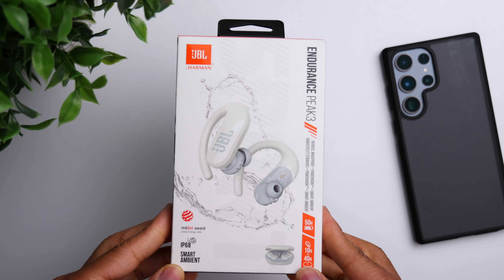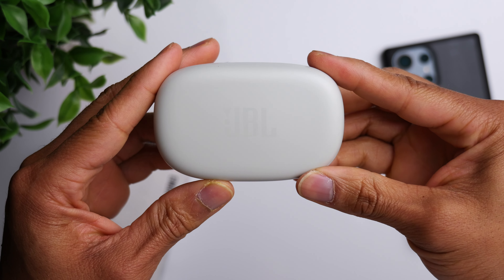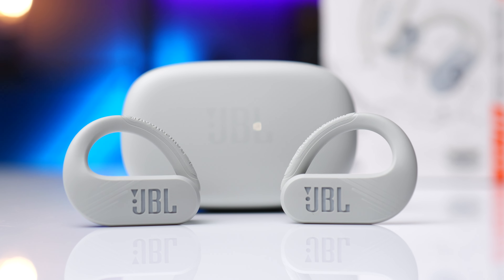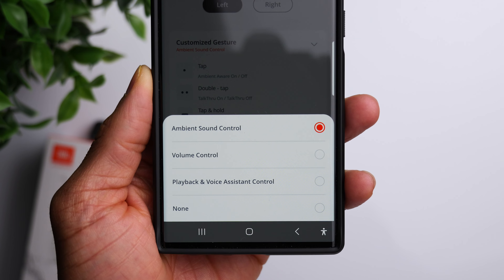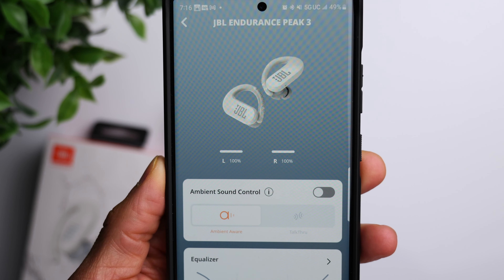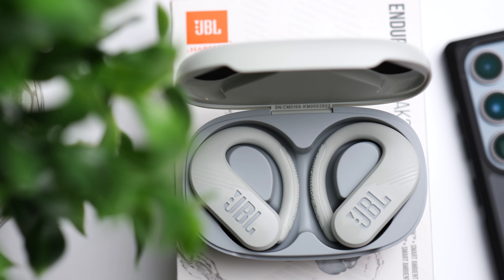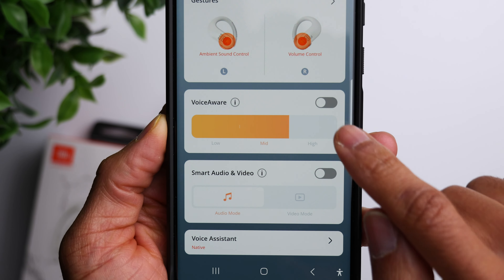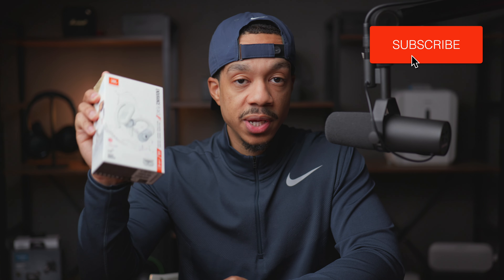JBL Endurance Peak 3 - Are These The BEST Workout Earbuds?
CONNECT

PURCHASE LINK
JBL Endurance Peak 3